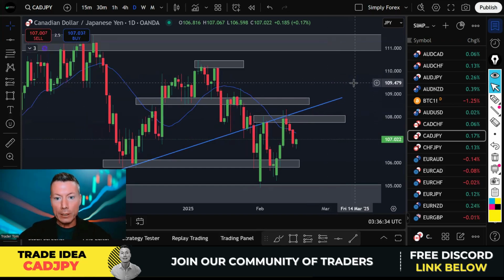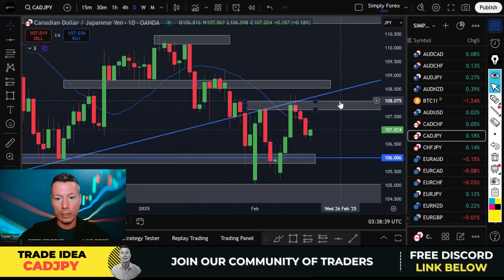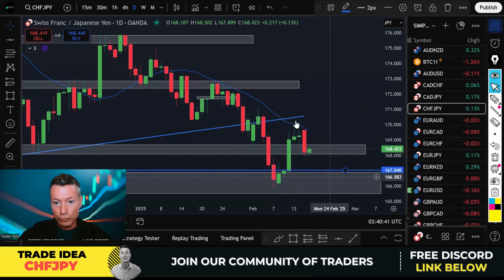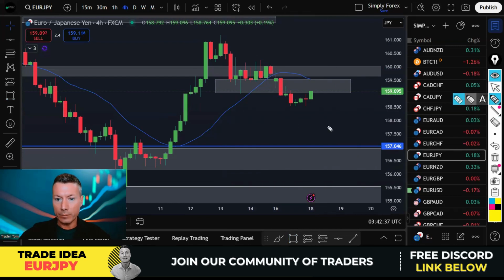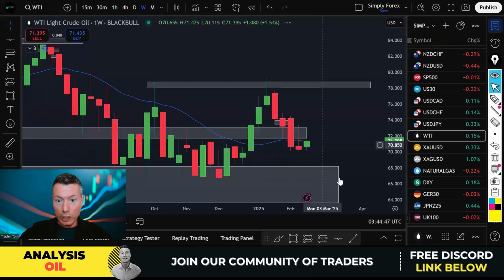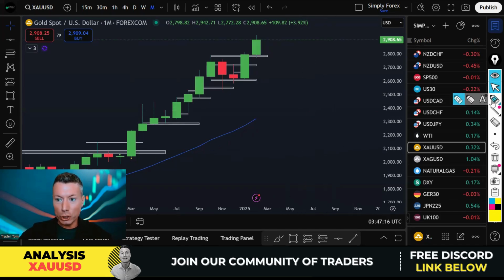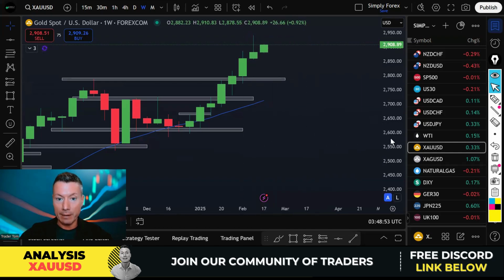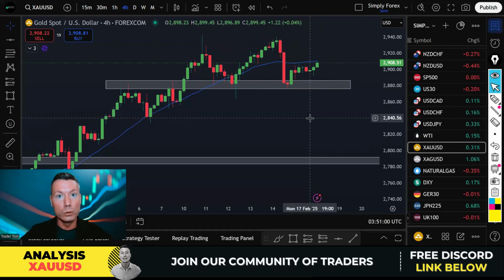Struggling to Trade These TRICKY Markets? Watch This! (CADJPY, CHFJPY, EURJPY, GOLD & OIL)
Connect, learn, and grow with like-minded traders in our private Discord. Let’s trade smarter, together!

🔹 VIP Discord (Signals & Strategies) – Unlock expert insights, premium signals, and advanced strategies.

🔹 Simply Forex Premium Trading Course – Master price action and dominate the markets with our complete forex course.

🔹 1-on-1 Coaching with Trader Tom (Price Action Mastery) – Get personal mentorship from a seasoned pro.

⏳ Offer expires February 28th – Don’t miss out on this game-changing opportunity!
🔥 Level up your trading with Simply Forex Premium Education today! 🔥